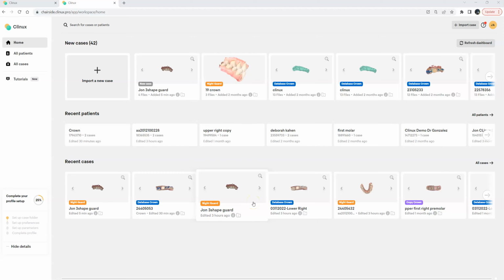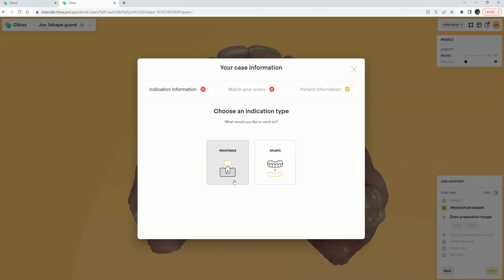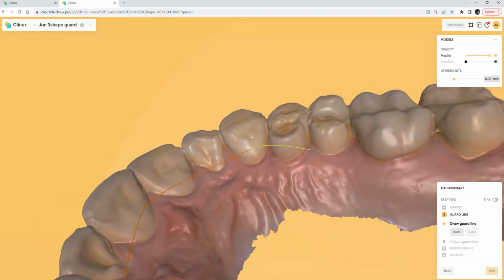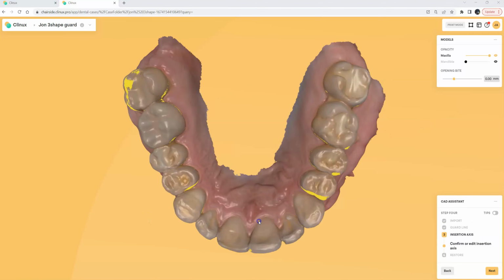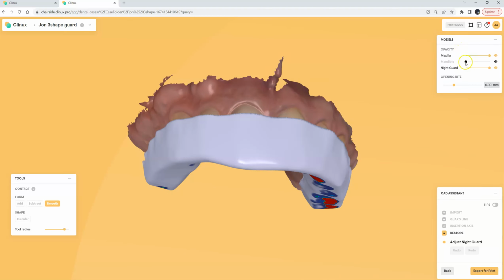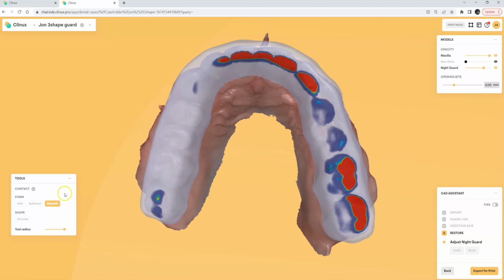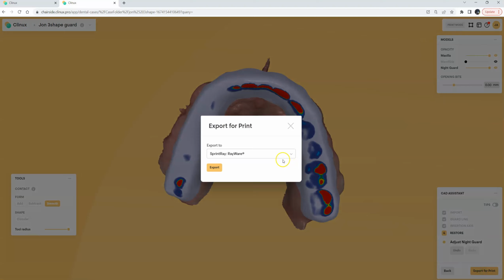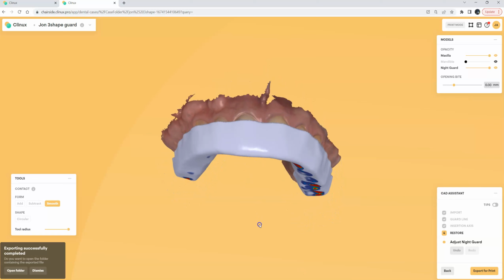Designing a nightguard in Clinux from importing any intraoral scan - print on any printer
This video shows how to import ANY IOS scan into Clinux and Print a nightguard using any 3D printer (direct launch integration of sprintray, ackuretta and Desktop health)